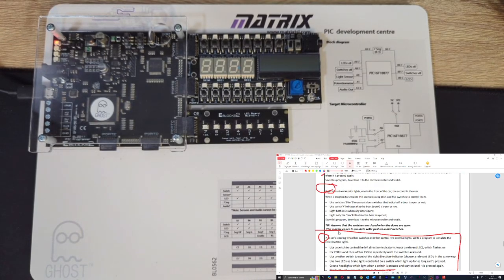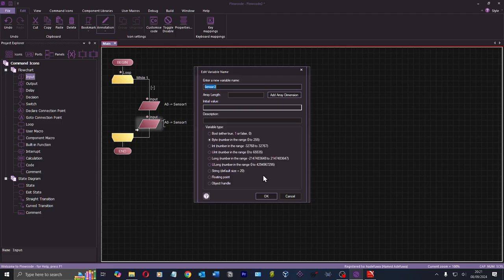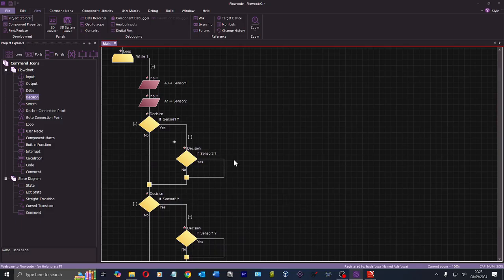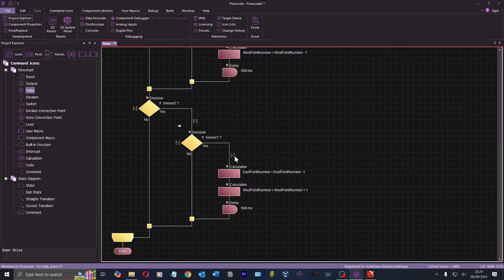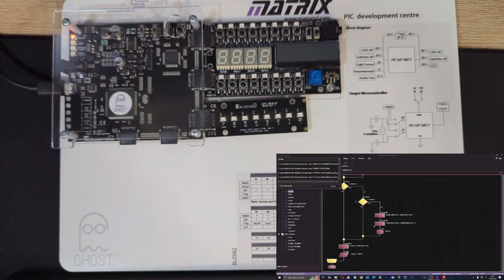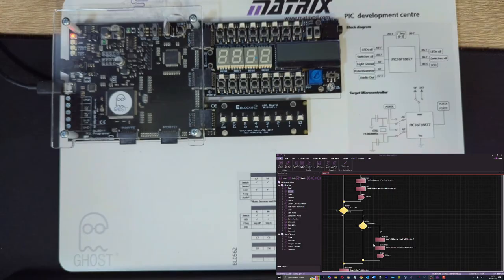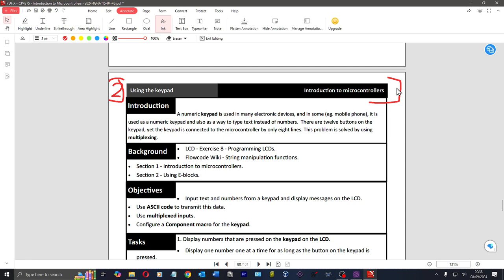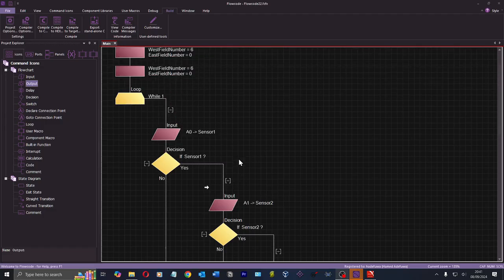Failure: Counting Sheep - Learning Microcontrollers with EBlocks & Flowcode #22